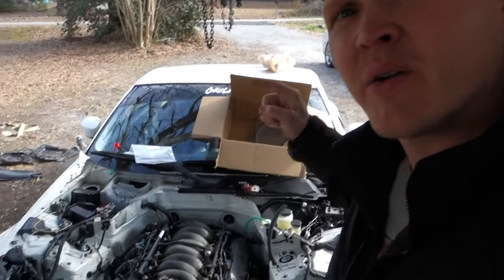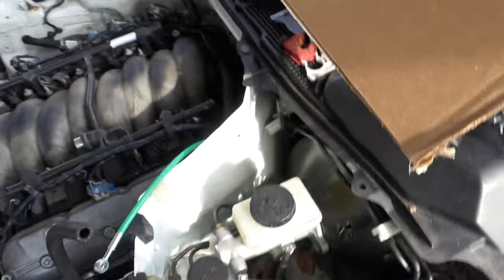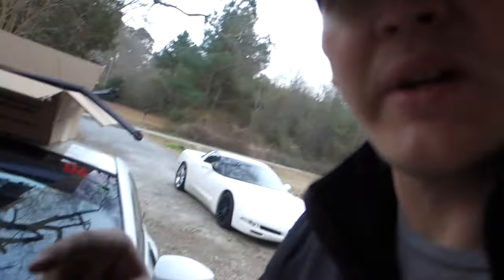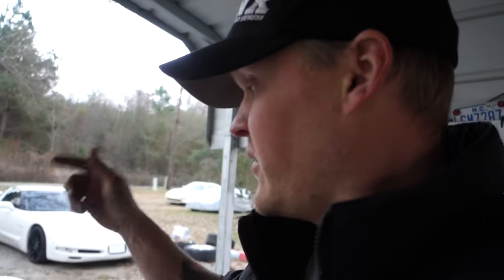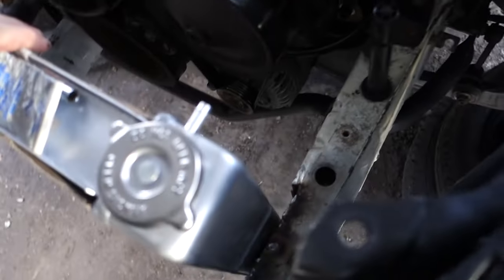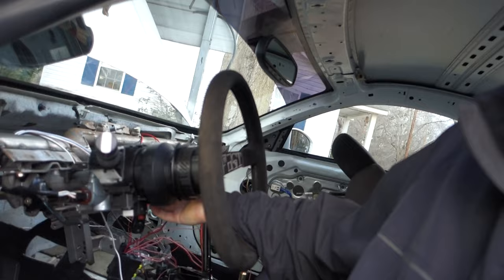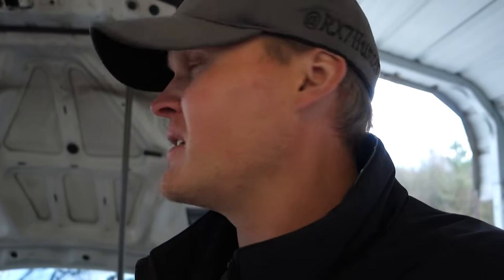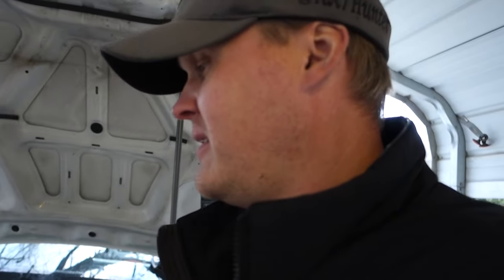LS 350Z is running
Definitely a mad rush but it’s coming Together￼ 🤘🏻